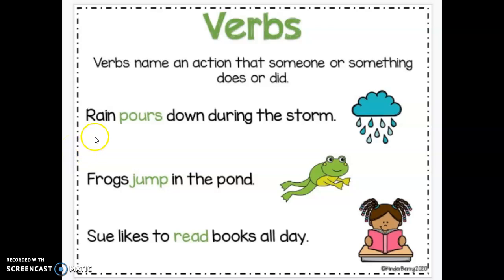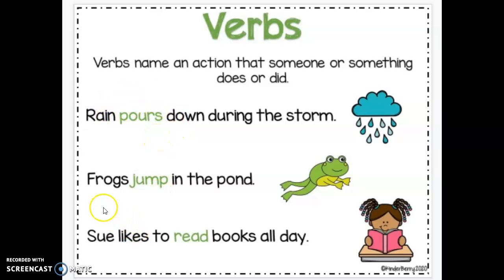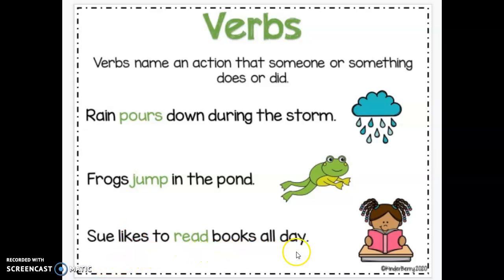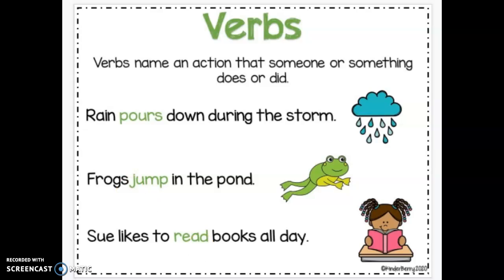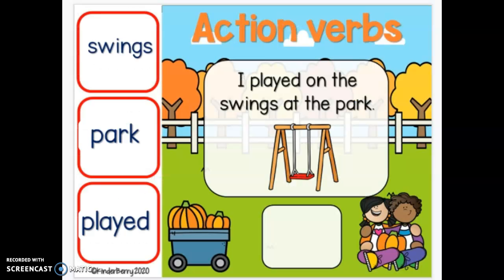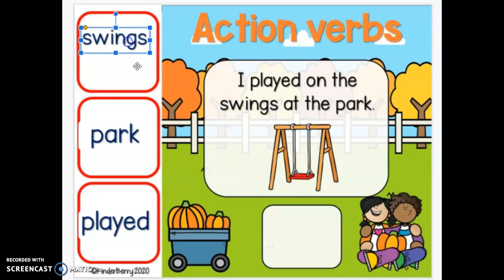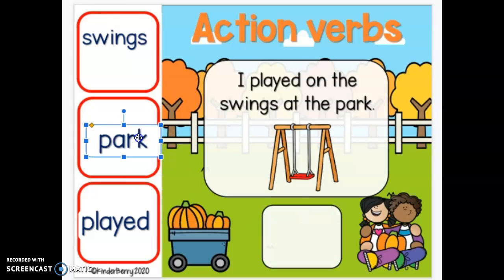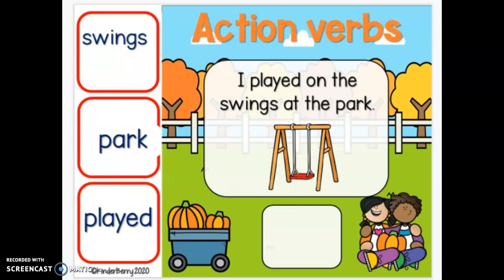Finding Verbs Directions